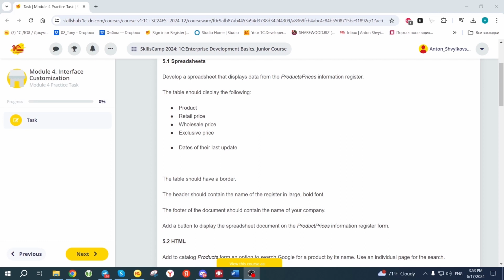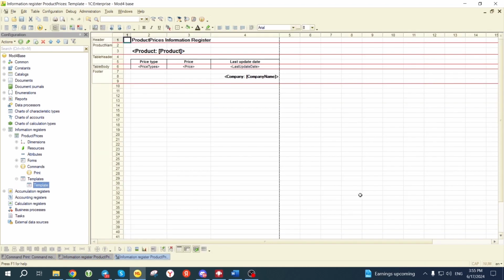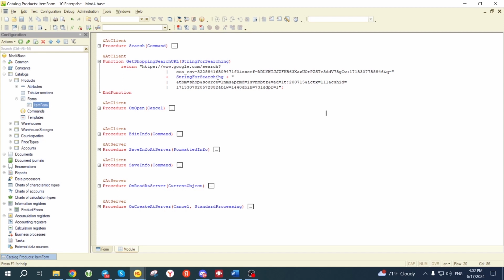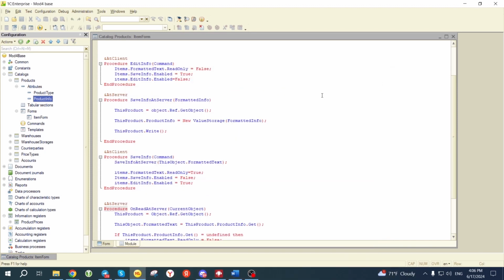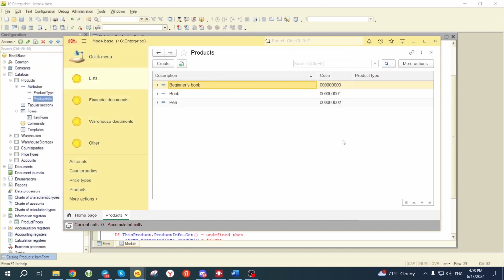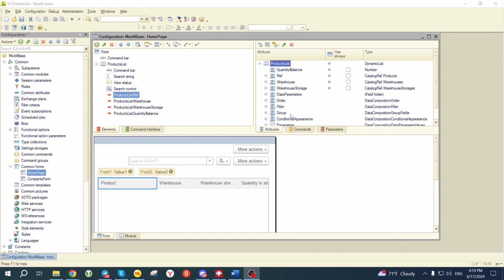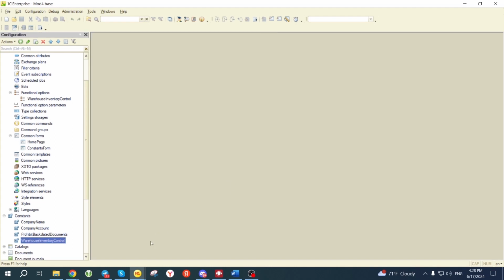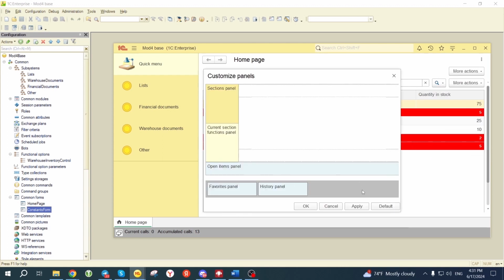Module 4 Practice Task Analysis | 1C Skills Camp 2024 Special Webinar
1C Skills Camp 2024 Special Webinar
Module 4 Practice Task Analysis
Speaker: Mr. Tony Shvyikovsky

Presented by 1C Company from Eastern Europe and shift101 from the Philippines.
Featuring BRICS FutureSkills Challenge 2024, International Professional Development Platform, and 1C:Enterprise Business Application Development Platform.